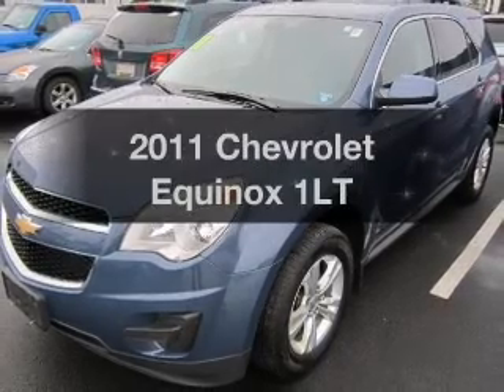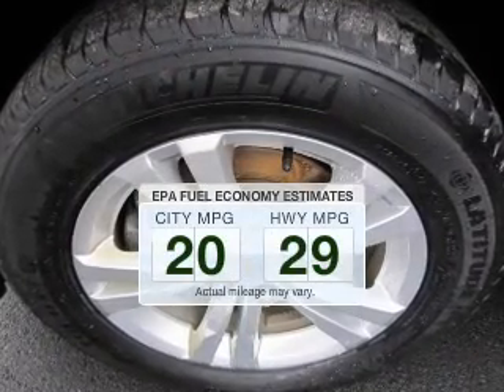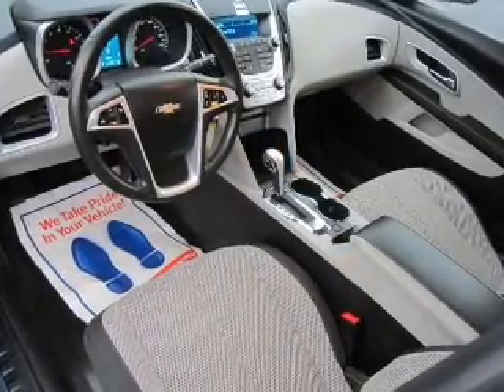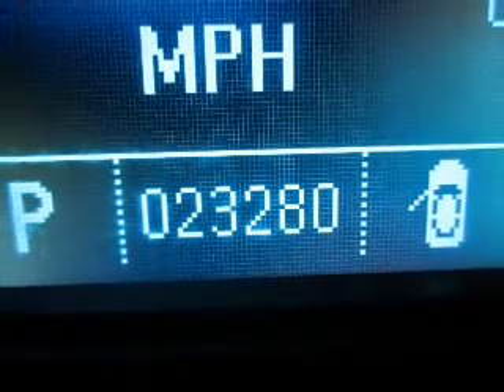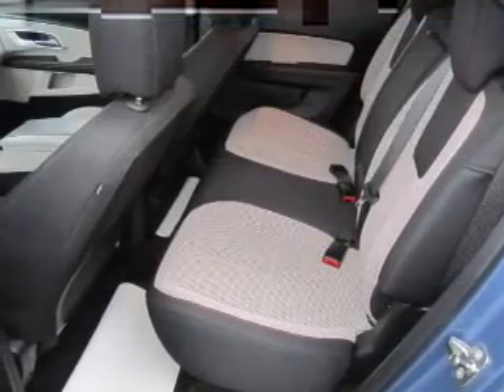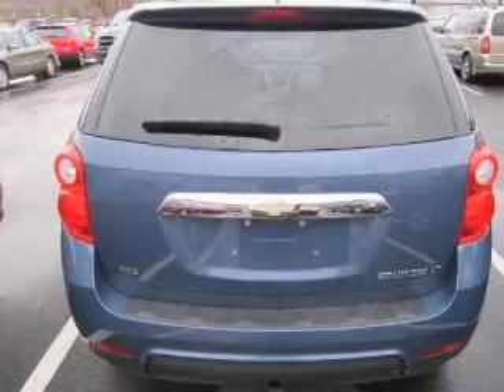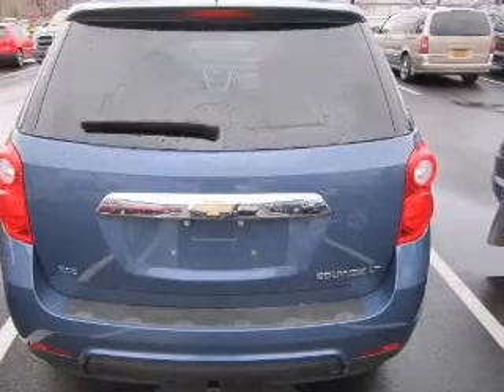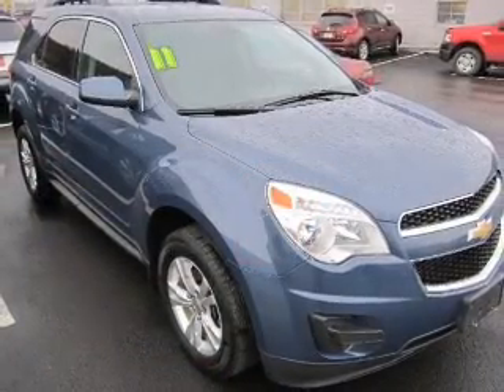2011 Chevrolet Equinox - Ithaca NY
Year: 2011
Make: Chevrolet
Model: Equinox
Trim: 1LT
Engine: 2.4 liter inline 4 cylinder 16 valve
Transmission: 6-Speed Automatic
Color: BL
Mileage: 23276
Address:
Route 13